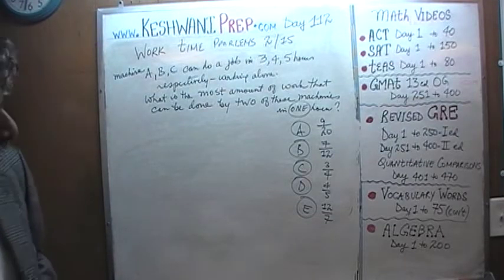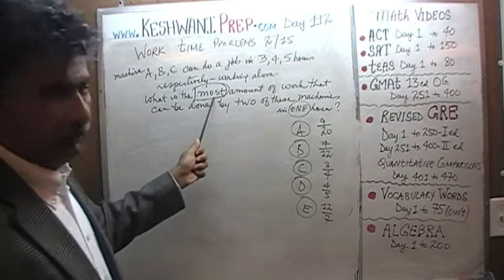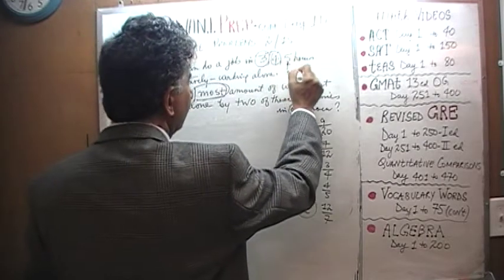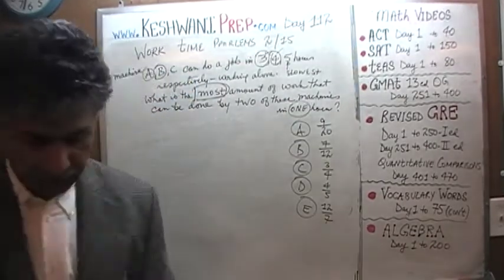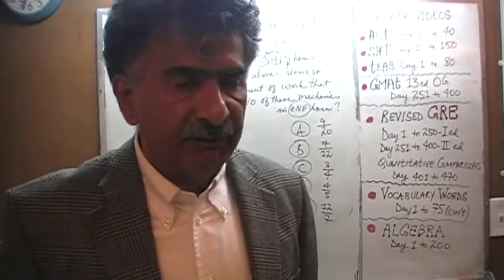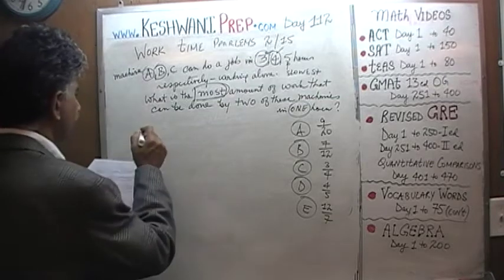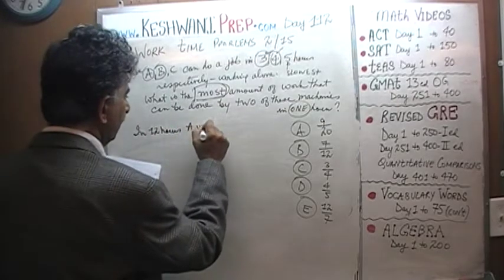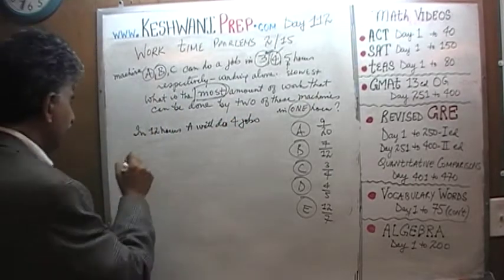Work Time Problems 2/15, Day 112, Basic Math for GRE, GMAT, TEAS, SAT, ACT Prep Tutor Online